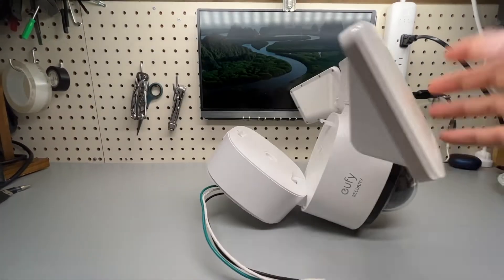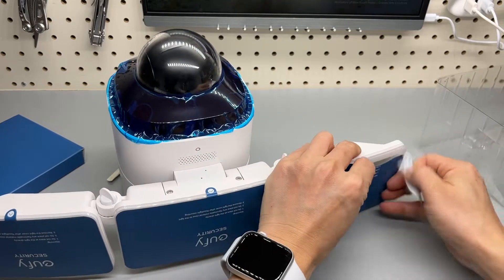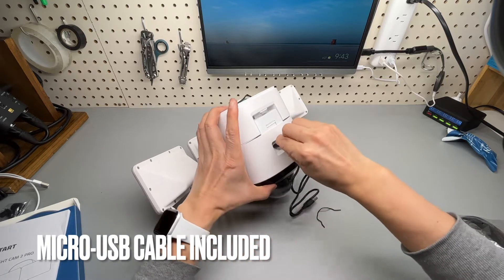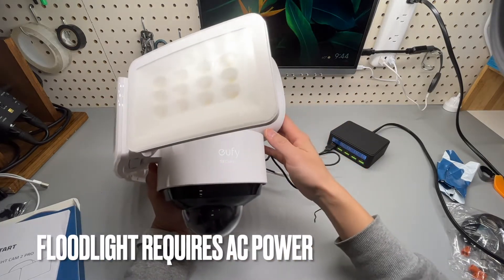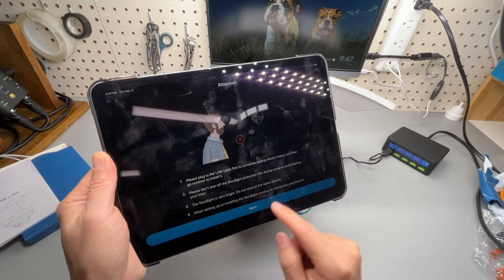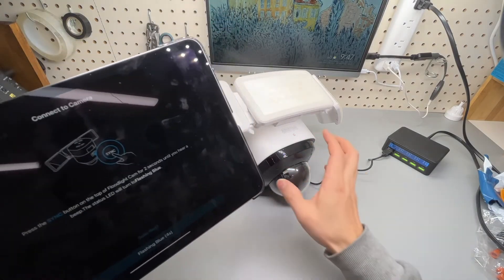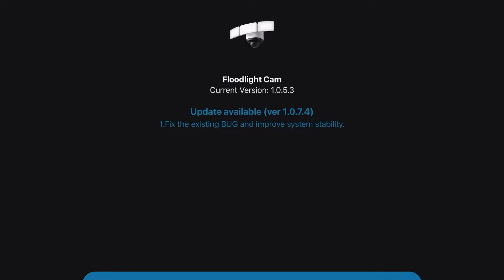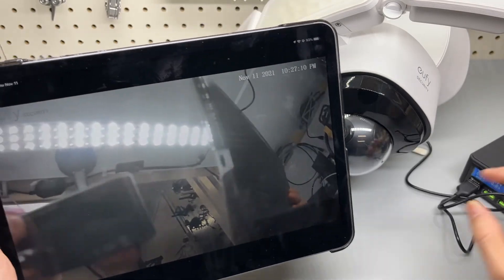eufy Security Floodlight Cam 2 Pro Unboxing and Setup (360 Coverage, Pan and Tilt)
eufy Floodlight 360
Gears I use